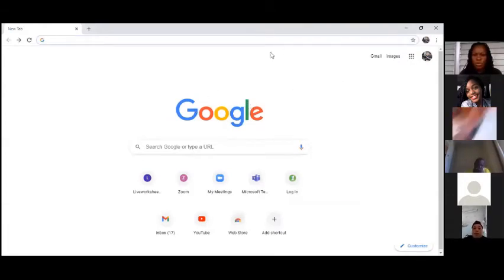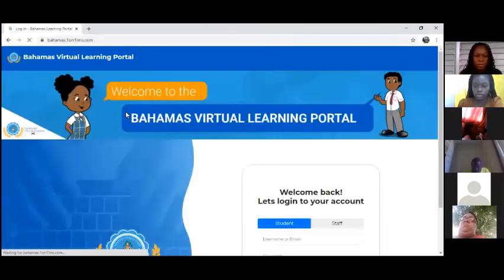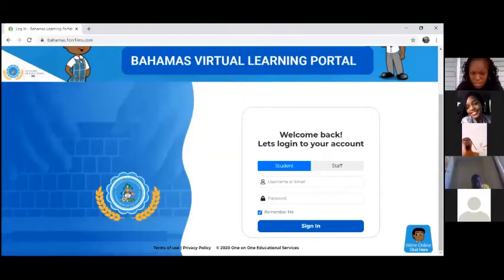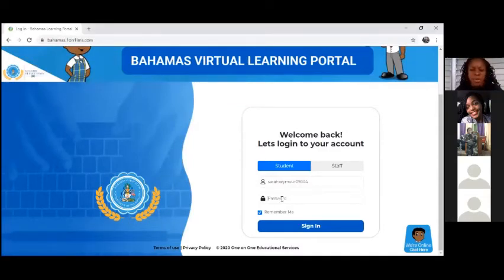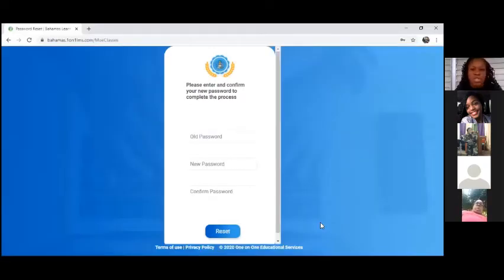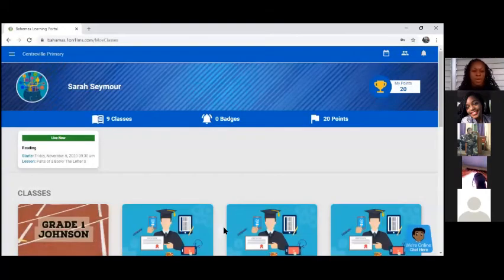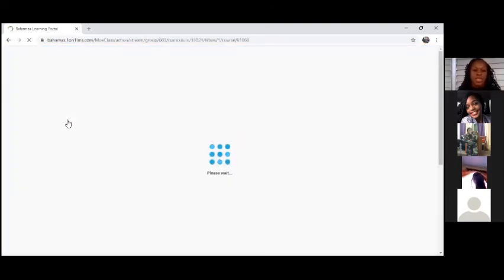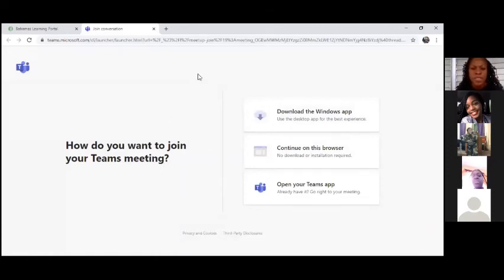CPS Parents Training: Session 1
Welcome to the first training session for parents. We successfully discussed Teams, LMS and hosted a Q & A period for parents. We look forward to more exciting opportunities of learning. CPS will be at the forefront of virtual education!

Steps to download Microsoft Teams
Note: You need an email to create a Teams account.
Note: Your device cannot be in child proof mode.

1.Go to settings on the Kindle - Security - enable Apps from Unknown Sources
2.Go to the four links and download each one at a time.
3. Install each link by clicking on from the notification bar.
3. Go to Google Play Store (should appear on your menu).
4. Type Microsoft Teams in search box
5. Download - Install - Open